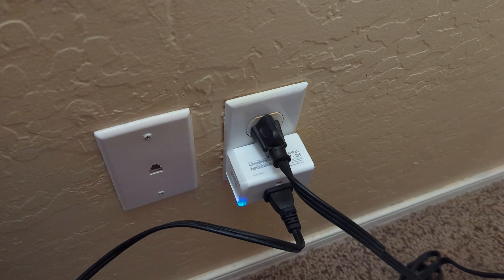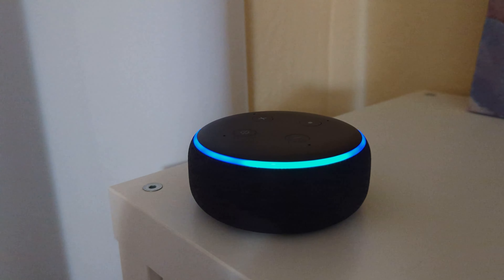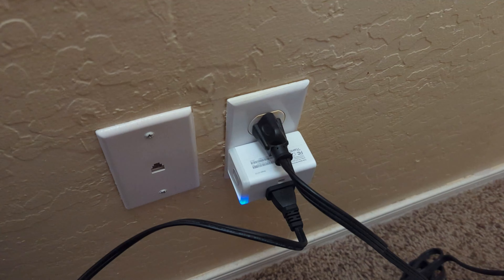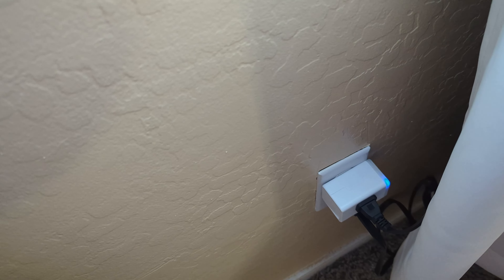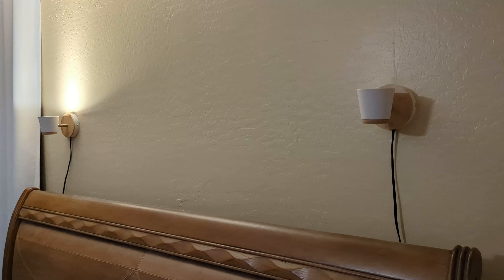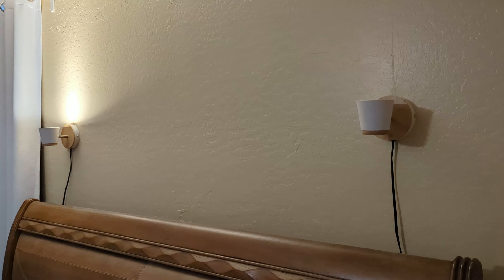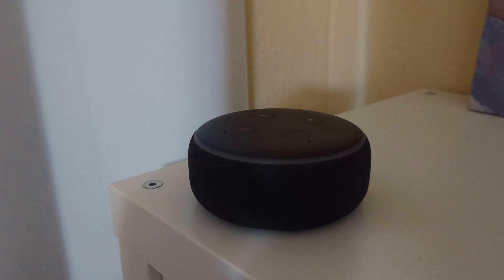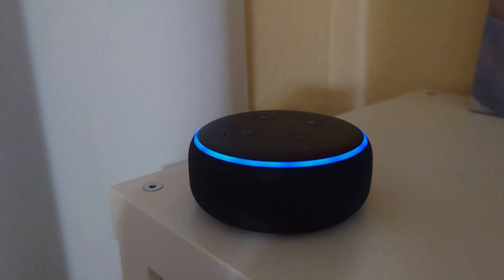We Connected These Kasa Smart Plugs to Alexa...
We tried out these Kasa Smart Plugs. After we connected them to our internet we were able to plug our lights into them so that we could ask Alexa to turn on and off our light is in the bedroom.

Kasa Smart Plug HS103P4, Smart Home Wi-Fi Outlet Works with Alexa, Echo, Google Home & IFTTT, No Hub Required, Remote Control, 15 Amp, UL Certified, 4-Pack, White

TeHenoo Modern Industrial Plug in Wall Lamp, Mini Bamboo Base Contemporary Rustic Style White Shade Wooden Wall Mounted Sconce Light for Bedroom, Living Room, Cafe

ad Check out Echo Dot on Amazon
Echo Dot (3rd Gen, 2018 release) - Smart speaker with Alexa - Charcoal

ad Check out the Newer version Echo Dot on Amazon
Echo Dot (5th Gen, 2022 release) with clock | Smart speaker with clock and Alexa | Glacier White